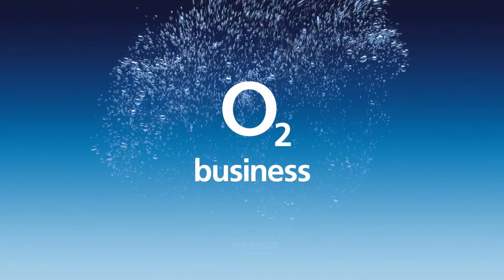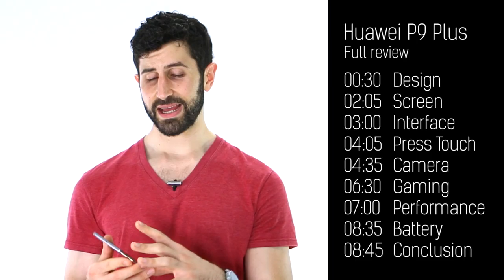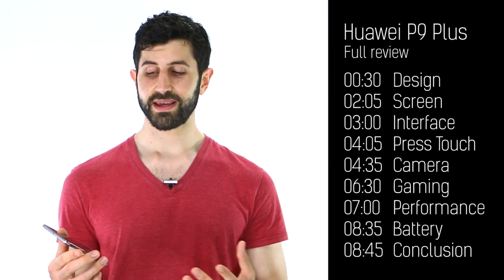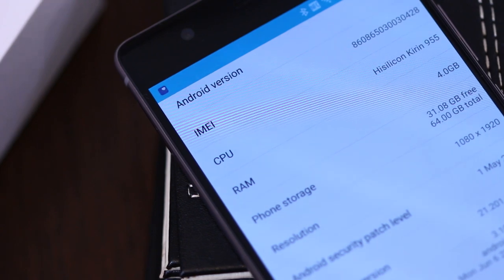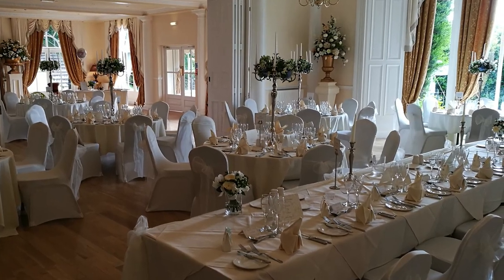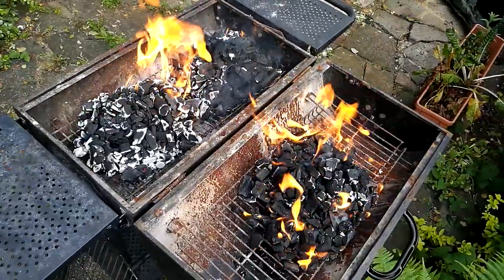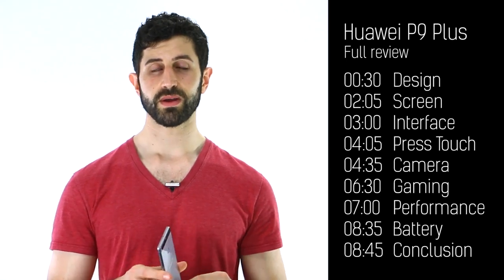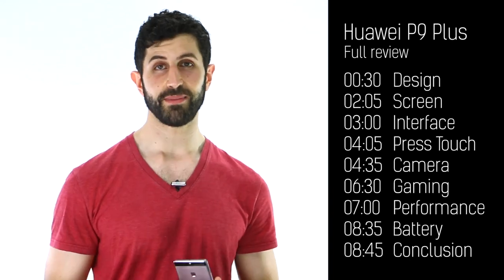Huawei P9 Plus review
It's Huawei P9 Plus review time here at Btekt and boy was this an enjoyable phone to test out. From the beautiful design through to the punch 5.5-inch AMOLED screen, the smashing spec sheet and real-world performance that tied everything together, there isn't one thing the Huawei P9 Plus is bad at - except for being a small phone. Once you get over that, you'll quickly see - as we labour in our verdict, this is the best phone Huawei has ever made, it sports a great camera and is rounded off with excellent battery life.

That's what we think - but what do you think about the Huawei P9 Plus? Agree with our review? Disagree?